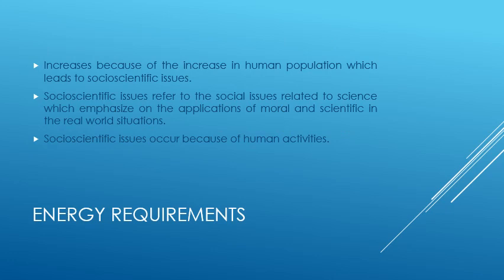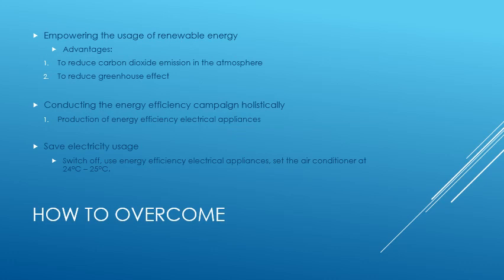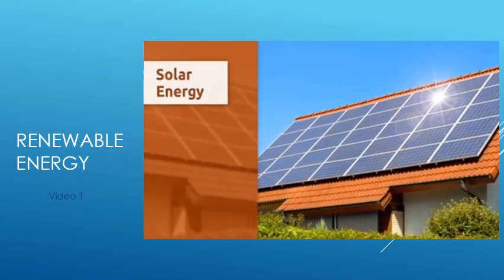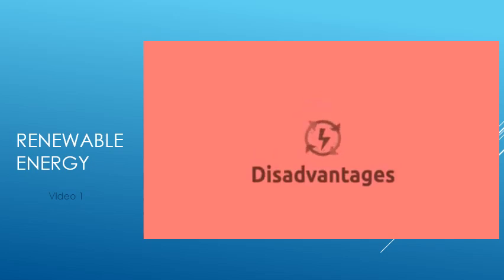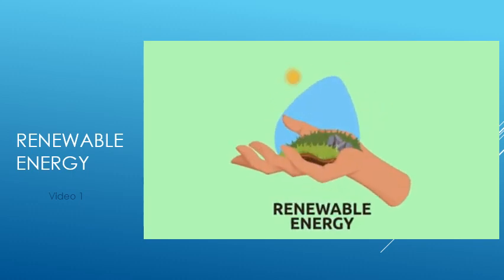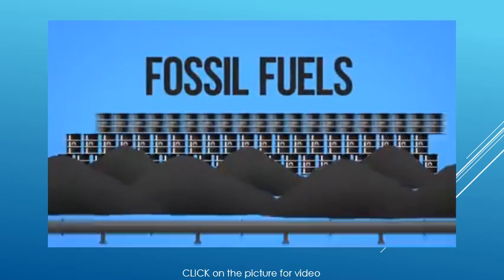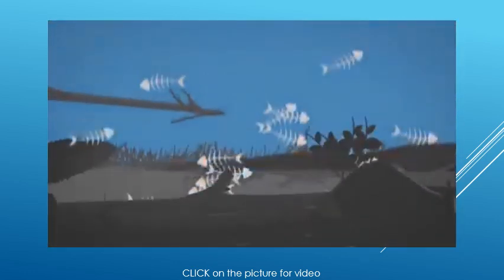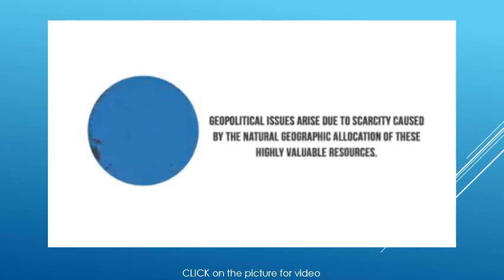Form 4 Science KSSM Subtopic 4.2 Energy Sector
Learn and revise!